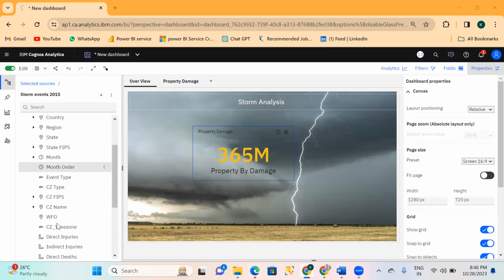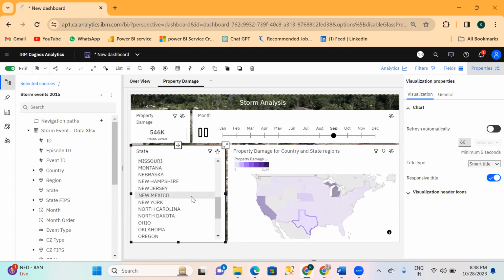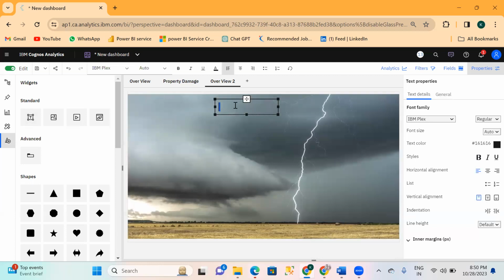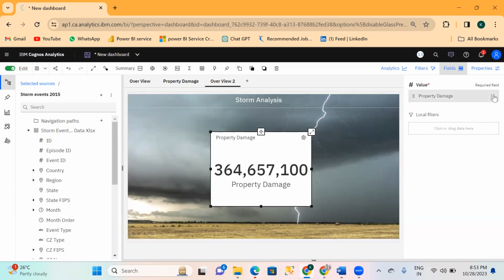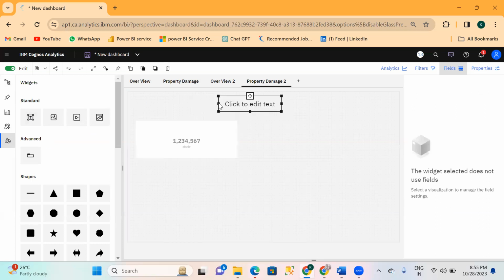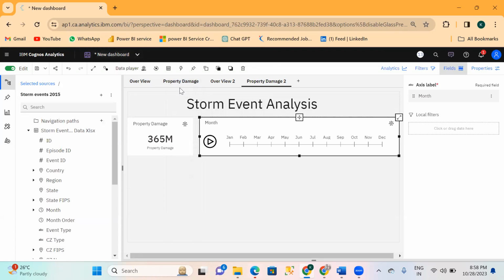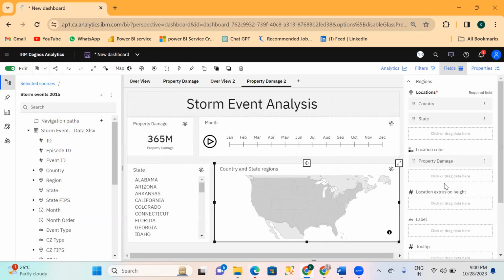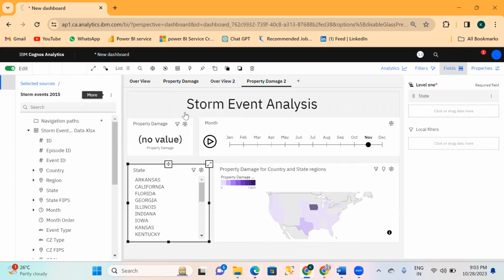IBM Cognos Analytics Realtime Scenarios | Summary | Data Player | List | Map In Cognos Analytics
In this video, we discussed the basics of  Summary | Data Player | List | Map in Cognos Analytics. After watching this video, you will understand what the Summary | Data Player | List | Map is.

Scenario:- Summary | Data Player | List | Map In Cognos Analytics